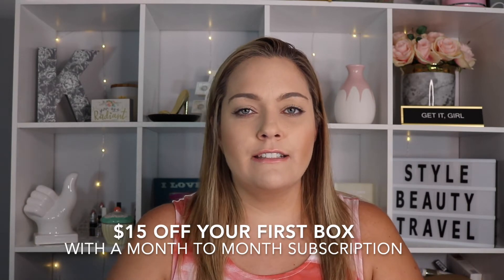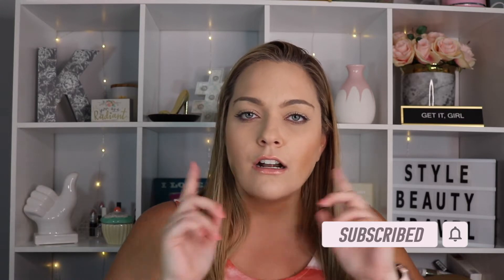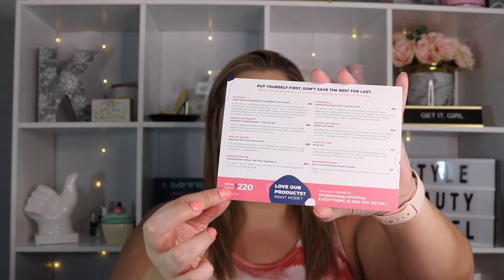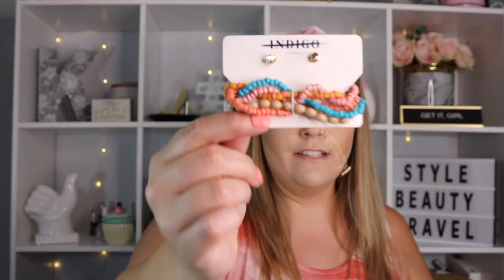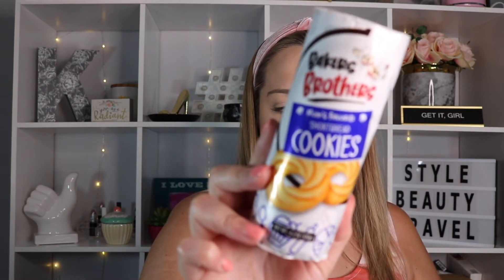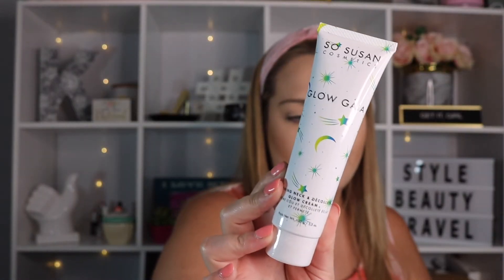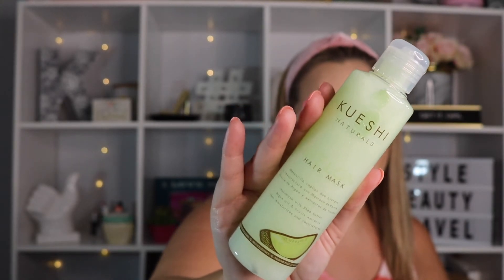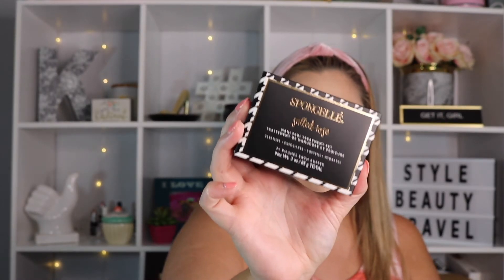Singles Swag Unboxing ~ August 2021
Unboxing my August Singles Swag box! This box is only $39.99 a month. I received $220 worth of products!